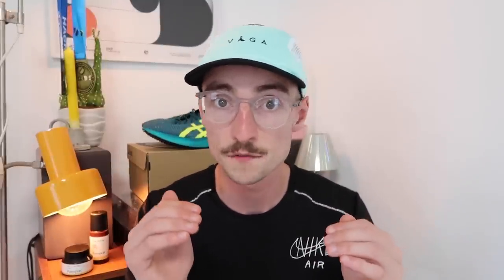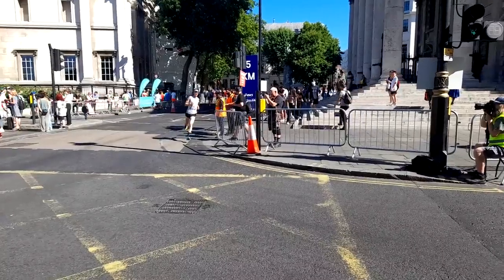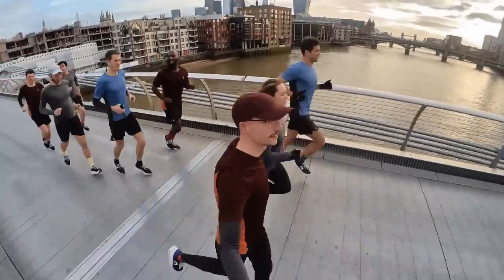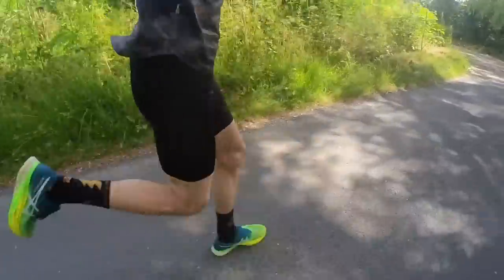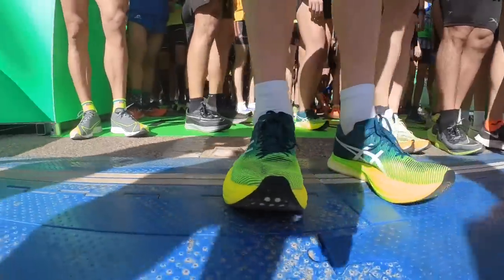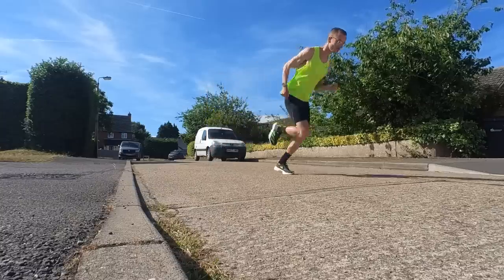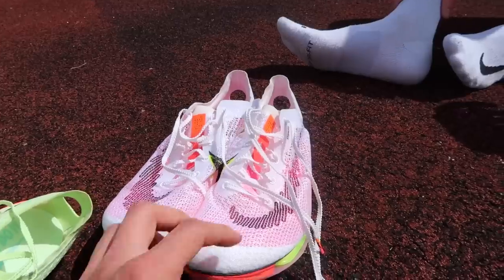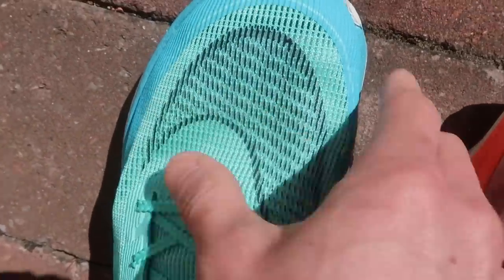BUILDING a running shoe ROTATION... (BEST for DAILY, SPEED and RACES)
In todays video i share the best running shoes for Easy runs, tempo, intervals and racing to help you build your own running shoe rotation.